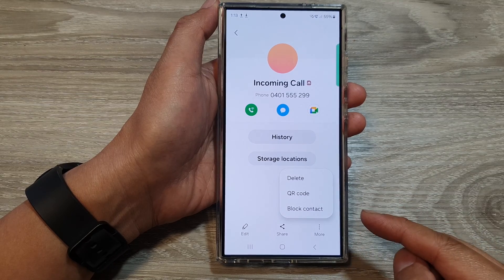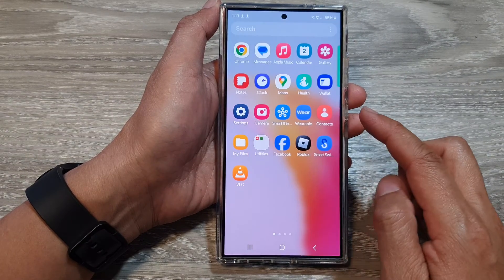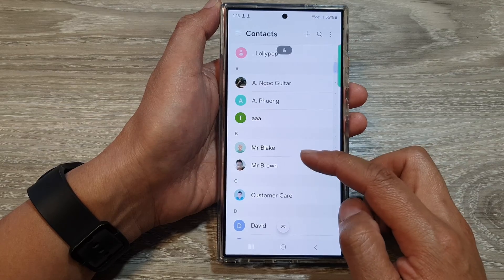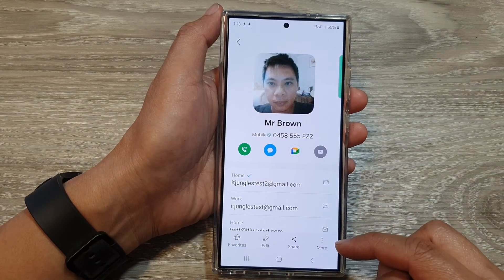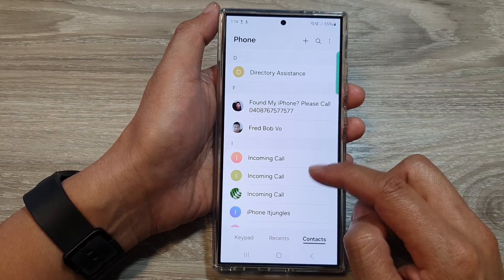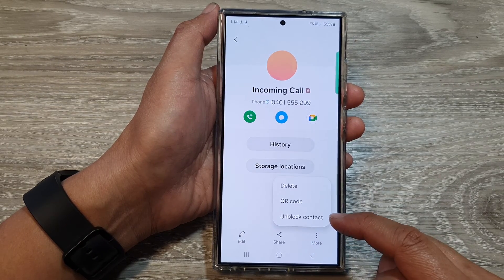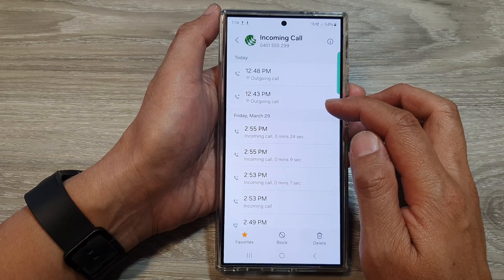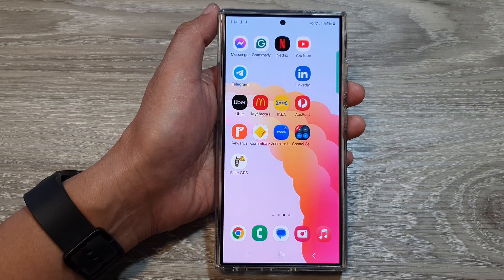Galaxy S24/S24+/Ultra: How to Block Contacts Preventing Unwanted Calls and Messages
Take control of your Galaxy S24, S24+, or S24 Ultra! Learn how to block annoying calls and texts with a few simple steps. This guide shows you how to block specific contacts or unknown numbers for peace of mind.